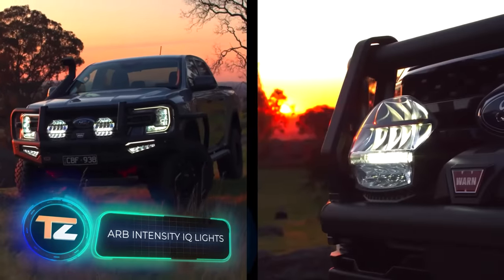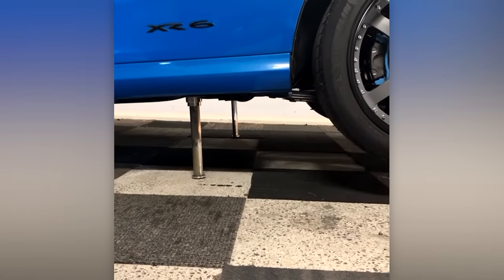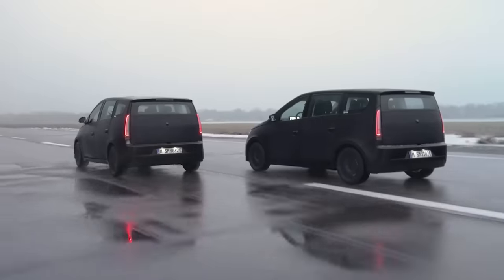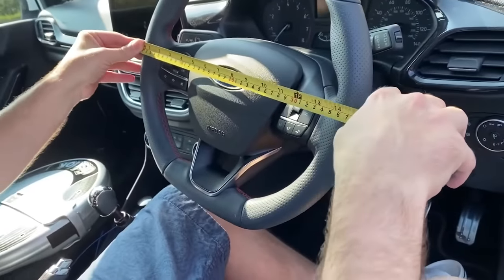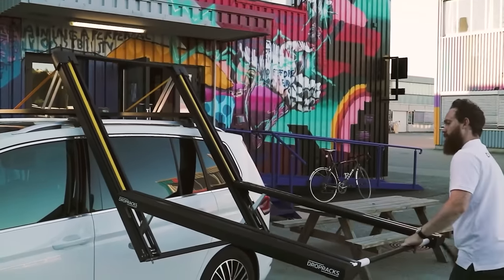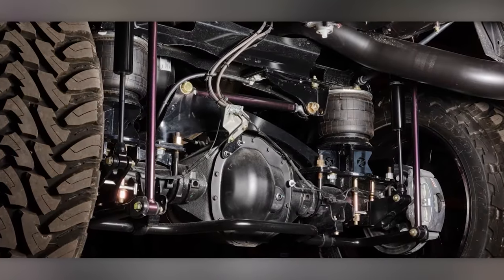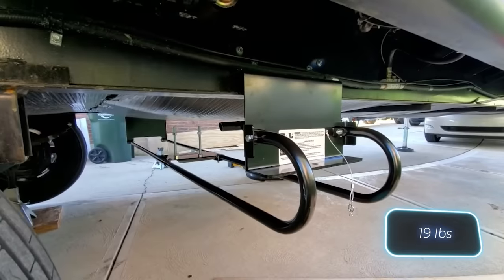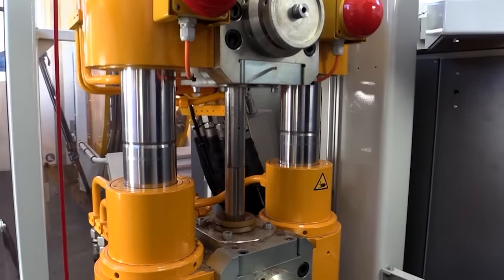COOL INVENTIONS THAT WILL TAKE YOUR CAR TO A NEW LEVEL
00:00 - ARB Intensity IQ Lights
01:32 - Air Jack
02:37 - Watergen
03:42 - Sono Solar
04:50 - DumperDogg
05:47 - Disklok
06:58 - Expedition One Dual Swing Out Rear Bumper
07:59 - Dropracks XL
08:32 - NeoDyne Loader
09:04 - TopperLift
09:44 - Kelderman Air Suspension
10:42 - RSI SMARTCANOPY®
11:45 - BAL Hide-A-Spare
12:43 - Nomad Split Rash Ring
13:39 - Gouda Geo-Equipment